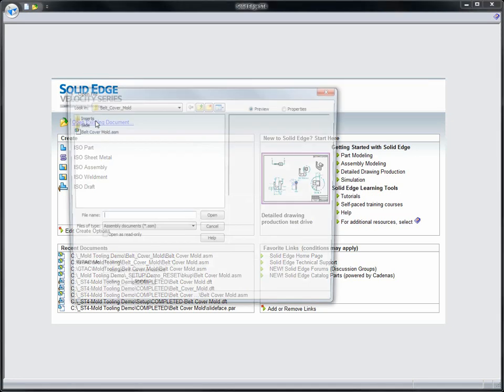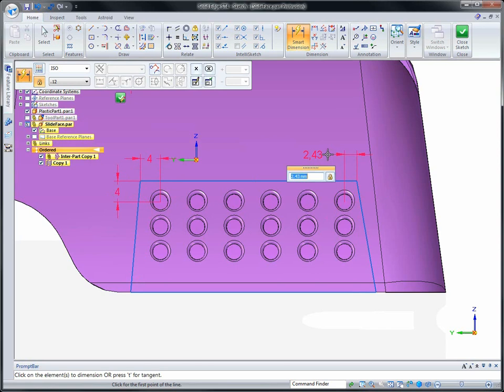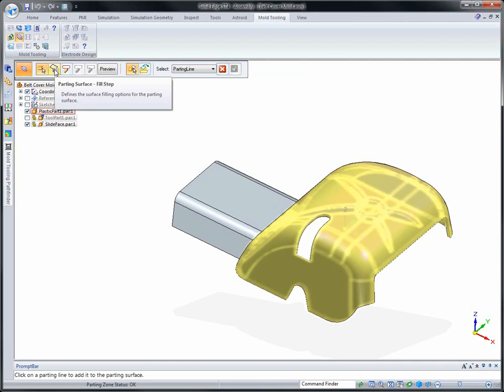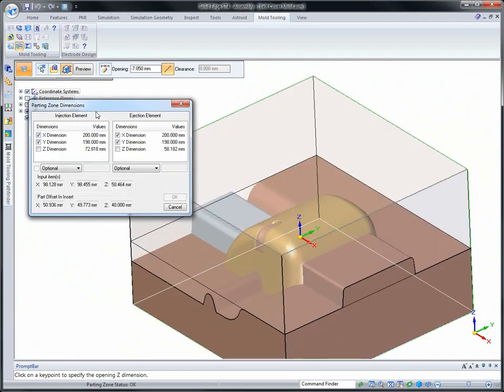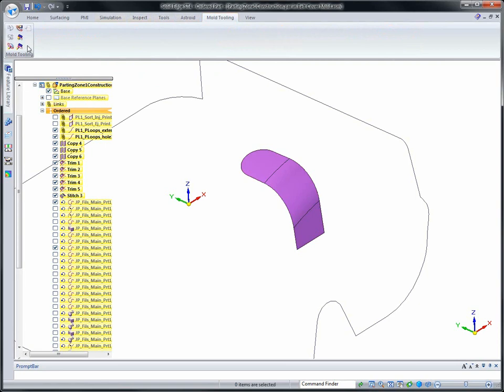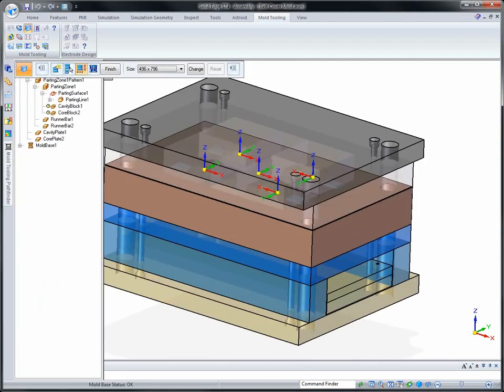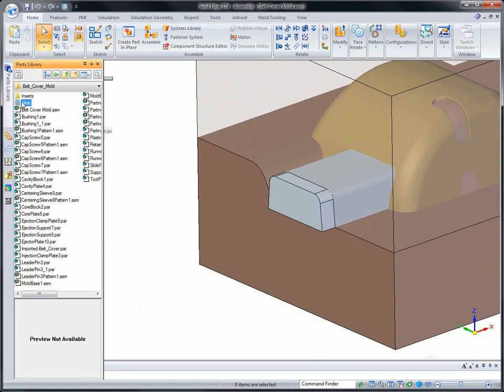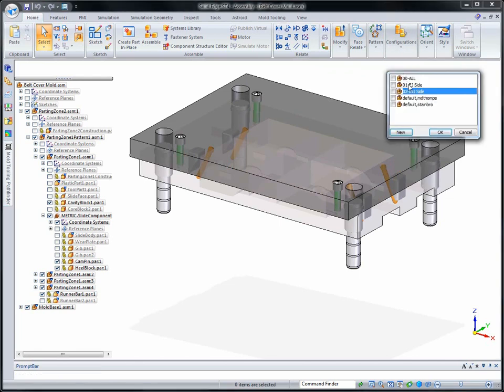Solid Edge ST4